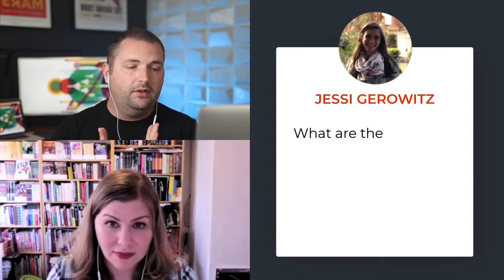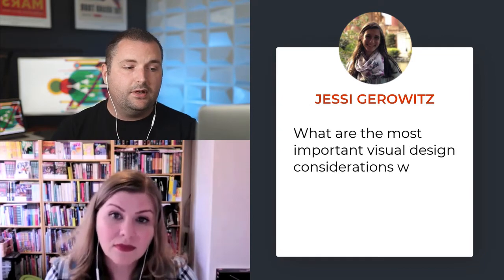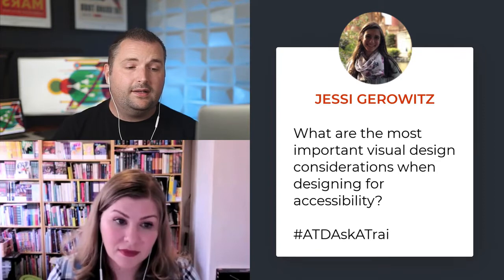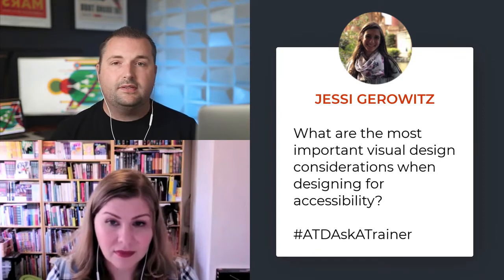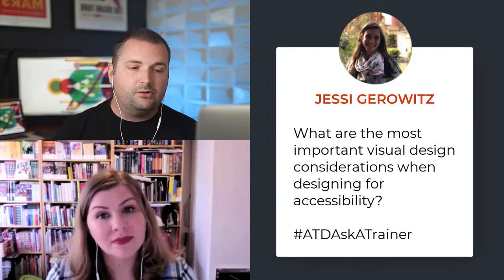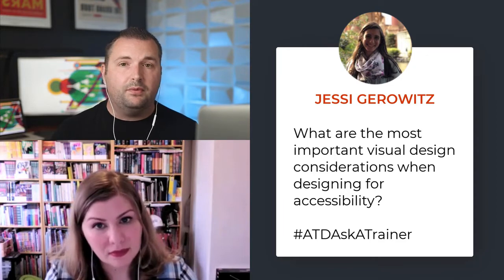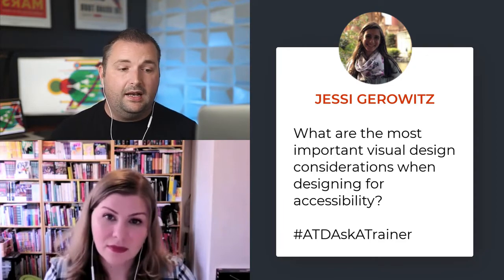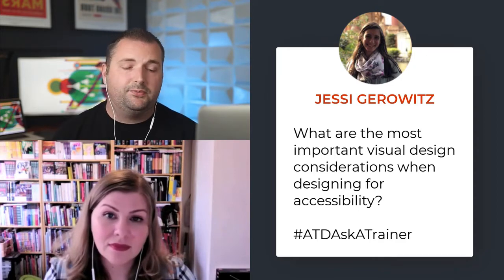Tim Slade and Bianca Woods Answer Your Questions About Visual Design for E-Learning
In this video, Tim Slade and Bianca Woods answer questions about visual design for e-learning.

Questions answered in this video:
-“What tips can you share for selecting fonts and colors for my e-learning courses?” (2:19)
-“How can you follow your company’s brand guidelines without all your e-learning courses looking exactly the same?” (5:04)
-“How do you keep your e-learning courses looking visually consistent when you have multiple developers?” (8:39)
-“What are the most common e-learning visual design mistakes that I should avoid?” (11:47)
-‘What are the most important visual design considerations when designing for accessibility?” (15:23)
-“What are your top visual design tips for increasing and retaining learner engagement in an e-learning course?” (20:23)

Interested in submitting a question for a future video? Each month, we’ll solicit your questions on LinkedIn and Twitter around a common topic. You can submit your questions by posting on LinkedIn or Twitter with the ATDAskATrainer hashtag. Check out the complete ATD Ask a Trainer advice column